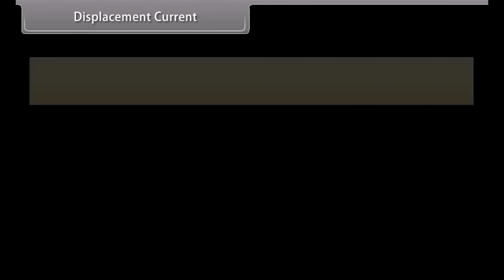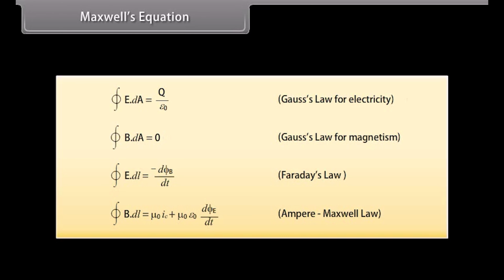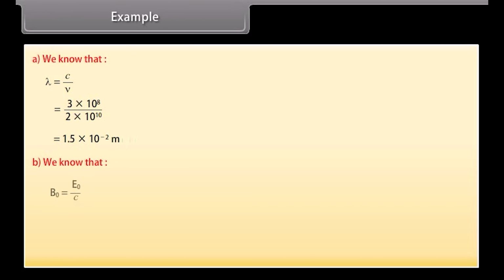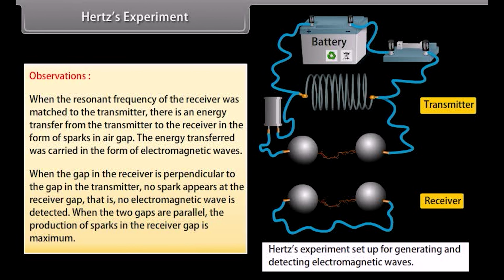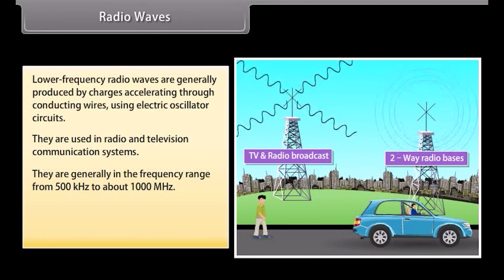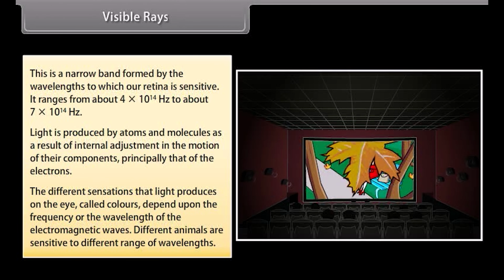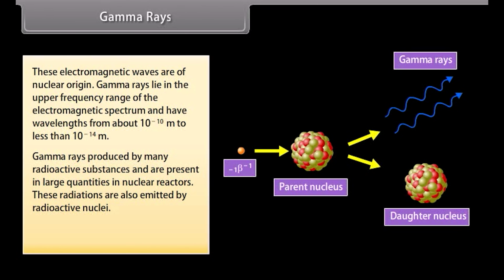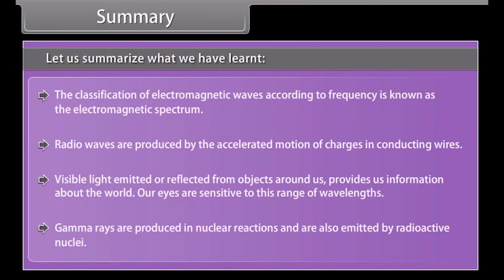Class 12.Physics-Electromagnetic Waves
Subject: Physics
Class: 12th

📖 Description:

This chapter focuses on the nature, properties, and significance of electromagnetic (EM) waves as predicted by James Clerk Maxwell. It explains how oscillating electric and magnetic fields generate EM waves, their propagation through space, and their applications in communication and technology.

🧠 Key Topics:

Maxwell’s Equations

Displacement current

Unification of electricity and magnetism

Generation of EM waves by oscillating charges

Transverse nature of EM waves (electric and magnetic fields are perpendicular to each other and the direction of propagation)

Speed of EM waves in free space = speed of light

Characteristics of EM Waves

Energy transportation and momentum

Relation between electric field and magnetic field amplitudes

Electromagnetic Spectrum

Radio waves, microwaves, infrared, visible light, ultraviolet, X-rays, gamma rays

Sources and applications of different regions of the EM spectrum